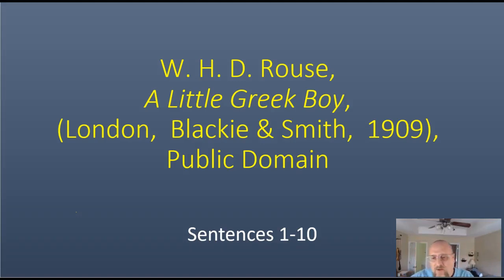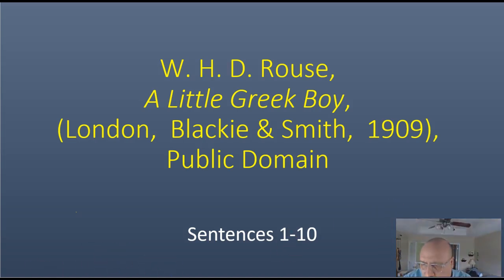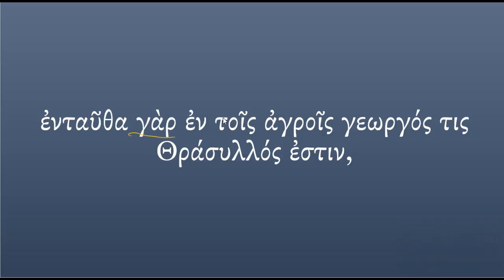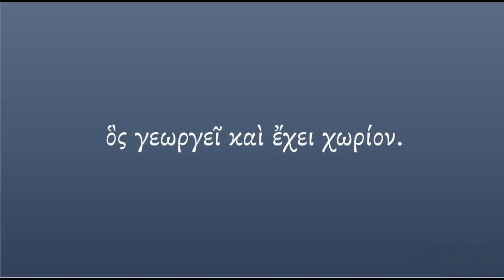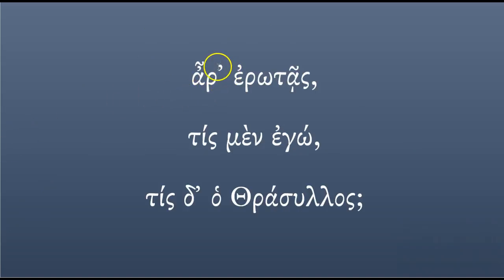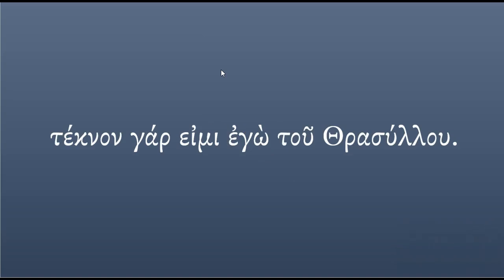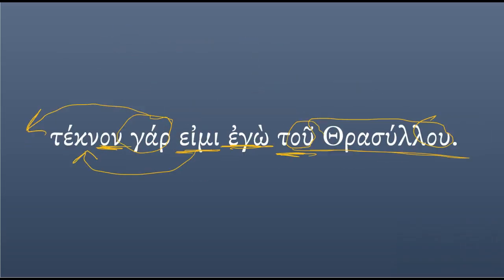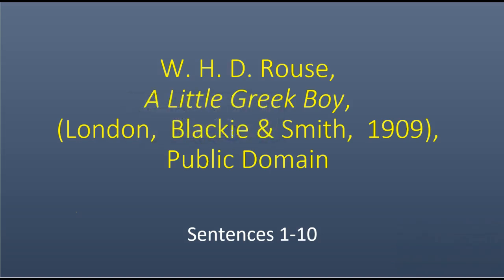Rouse A Little Greek Boy (Sentences 1-10)